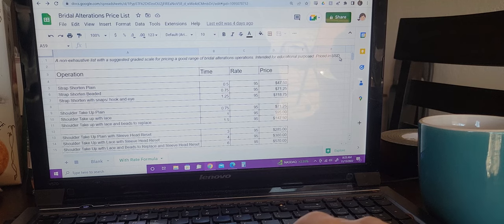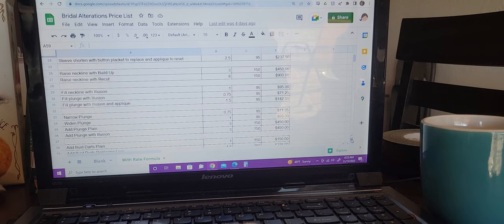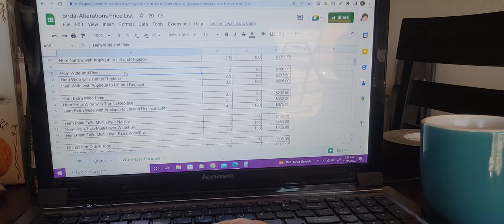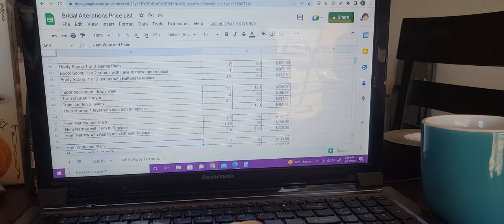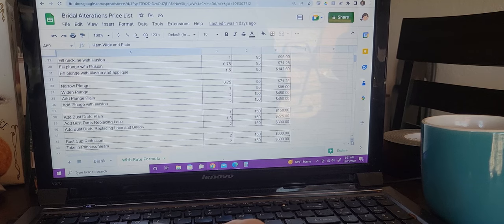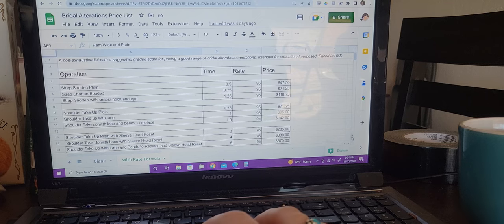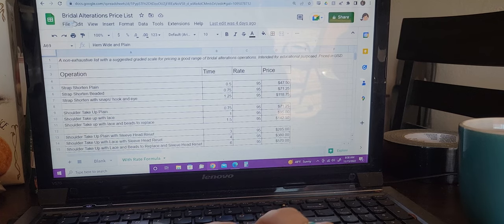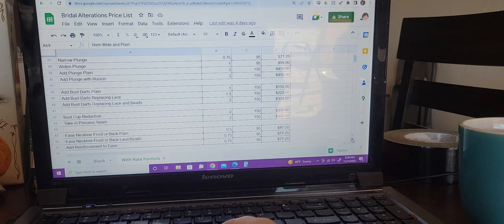Bridal Alterations Price Spreadsheet for Seamstresses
link above goes to the spreadsheet so you can download it to save and customize for yourself! Your area, skill set and times will vary so feel free to type in your own rates and add and delete things to suit your shops needs.

I hope this is helpful! I am always happy to hear feedback to improve my work ❤️